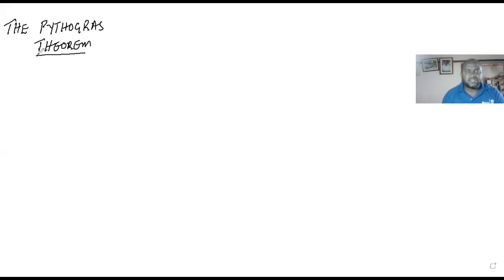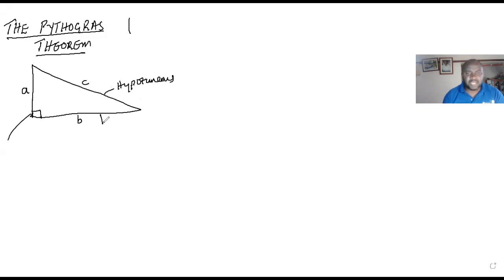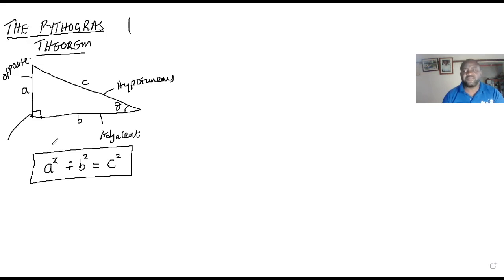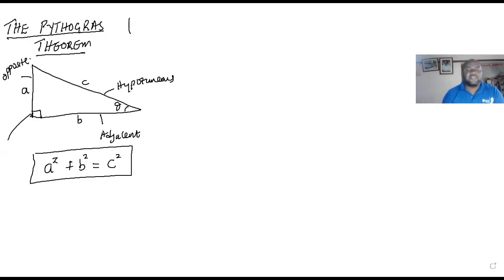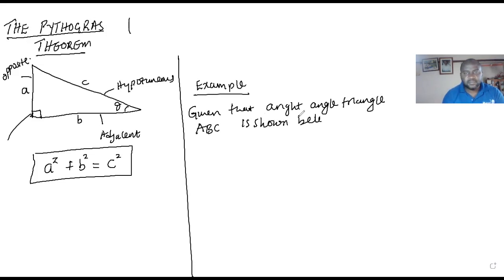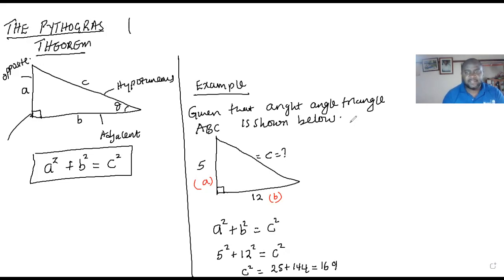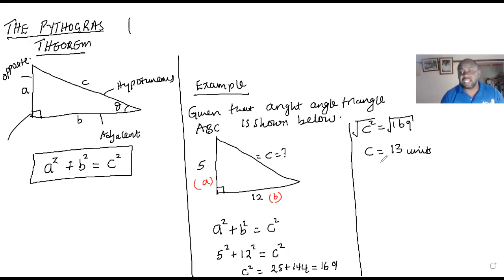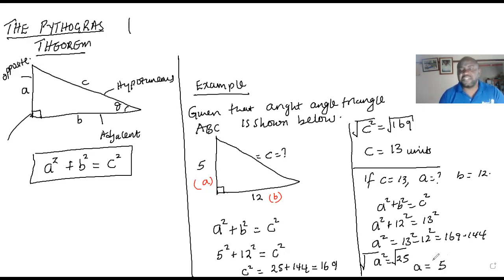pythogras theorem simply learning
the pythogras theorem